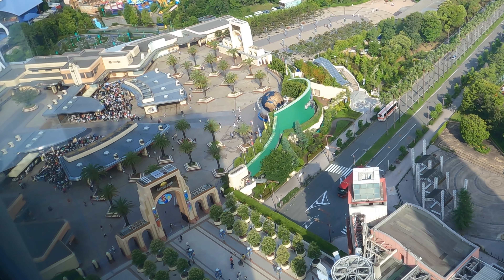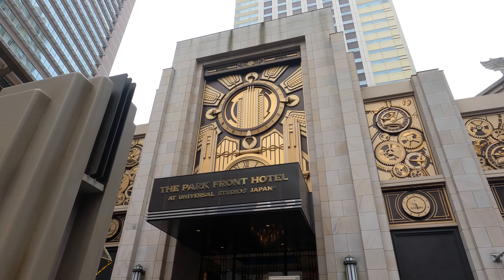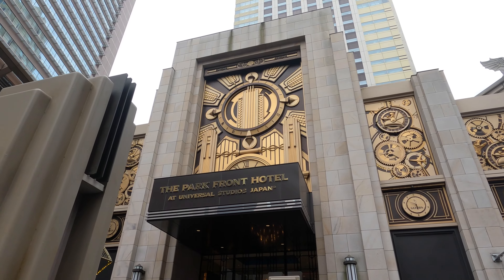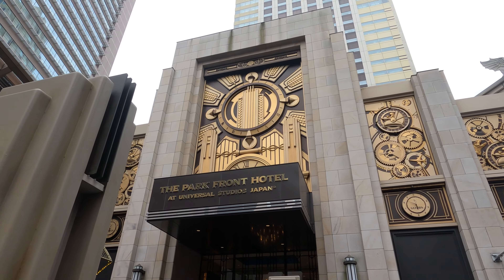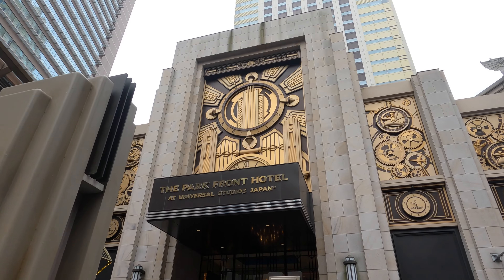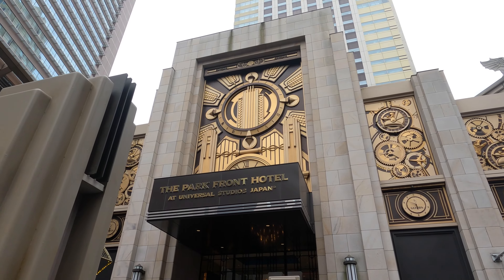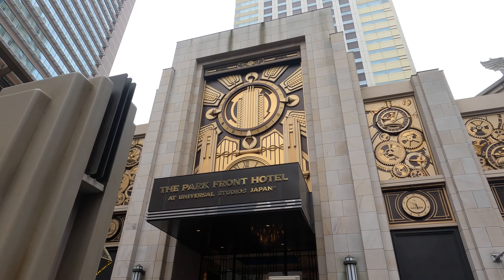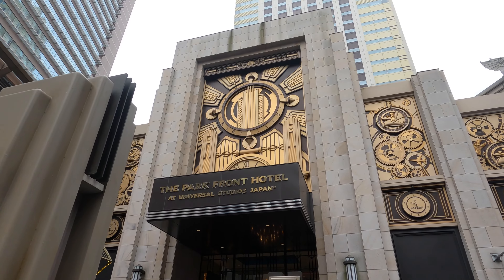The Park Front Hotel at Universal Studios Japan Hotel & Room Tour 2023| Deluxe Room with Park View!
Hey guys!

Welcome to today's video, in which I show you around The Park Front Hotel at Universal Studios Japan & our Deluxe Room Luxury Floor with Park View. It was such an awesome perk being right in the middle of City Walk and only a short walk away from the park entrance!

Stick around for next week's video, which will be our Universal Studios Japan Vlog!

Need help with any travel documents, passport photos, passport renewals or visa? Check out iVisa for all your travel needs